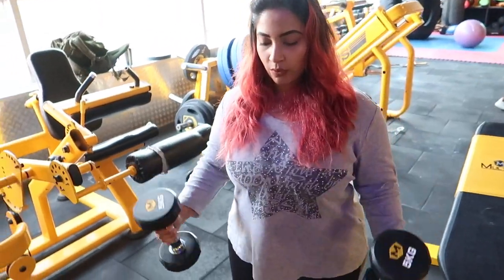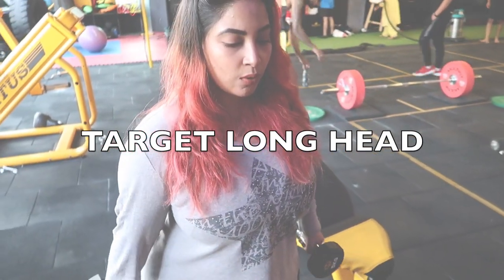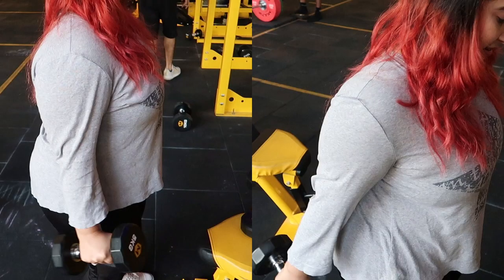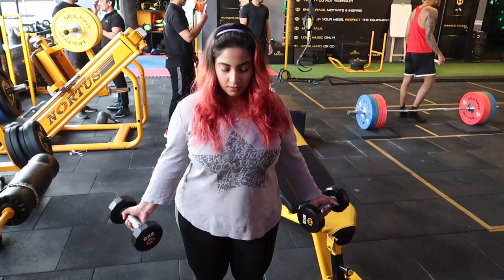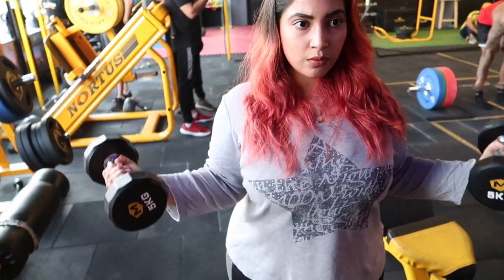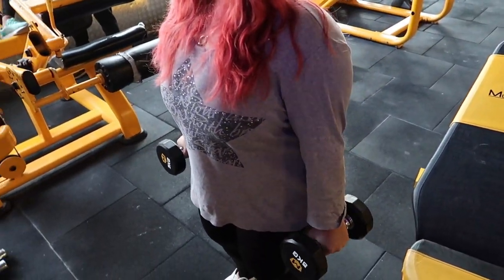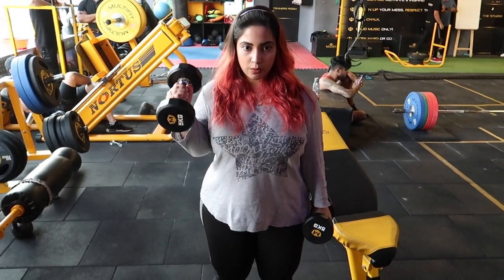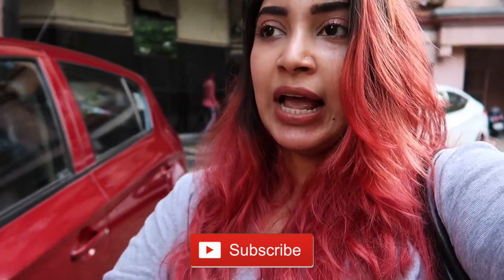Can't BUILD BIGGER BICEPS? Do these 3 EXERCISES and hit all heads!!!!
This video is about building bigger biceps by targetting and training all heads of the biceps and you might want to stick to the end of the for a special tip on this.

VIDEO: "Can't BUILD BIGGER BICEPS? Do these 3 EXERCISES and hit all heads!"

P.S - these are just a few exercises guys, in order to build muscle in any area you need to eat in a caloric surplus diet and also an important tip here is that you should try to fo more of the compound lifts where bicep involvement is required this will help them grow even bigger.

SOCIAL MEDIA!!

Makeup

KANZAH SYED